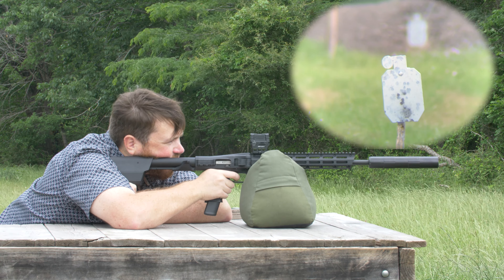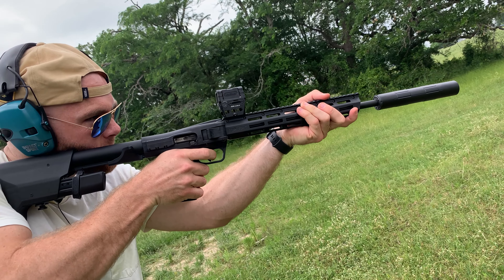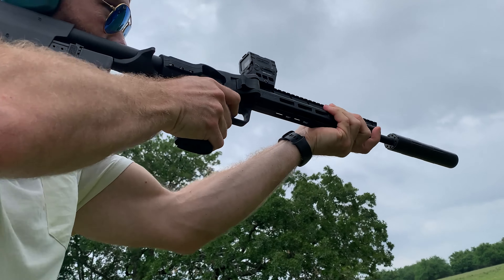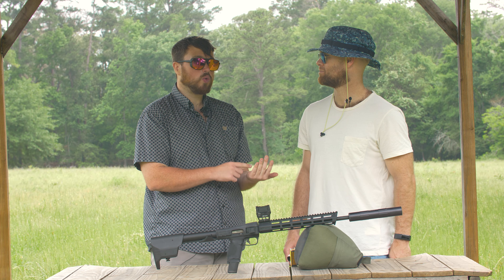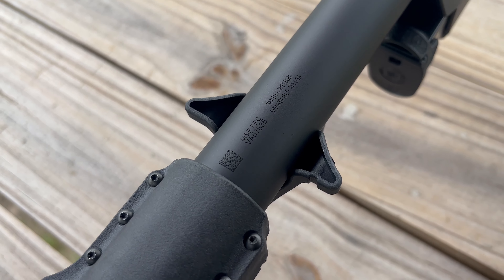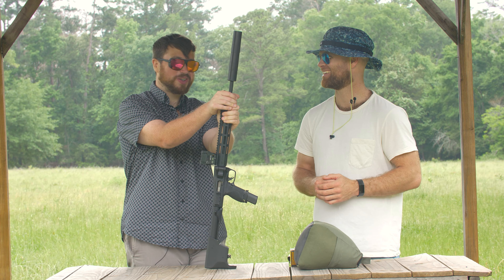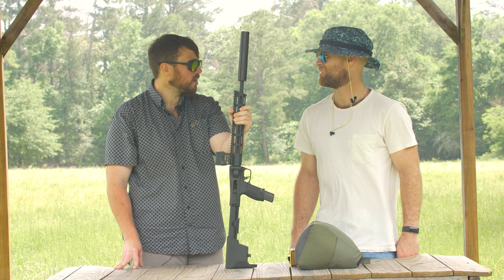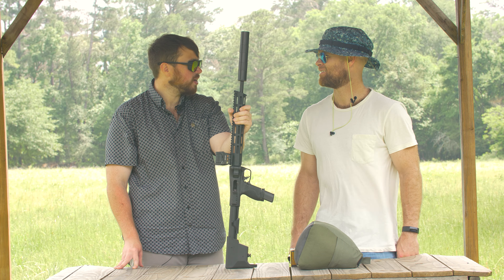FPC by Smith & Wesson - Folding Pistol Carbine 9mm